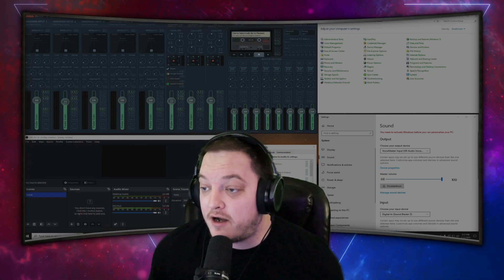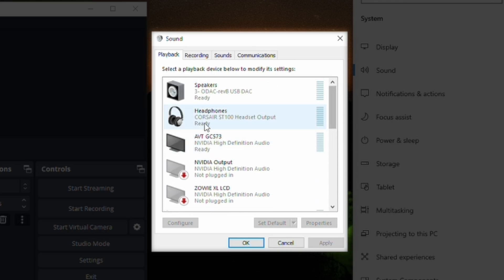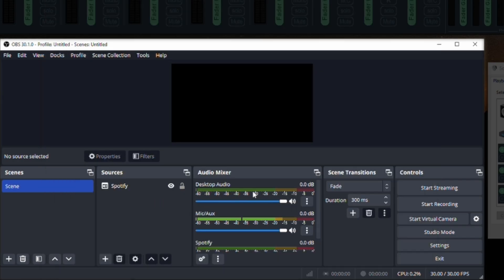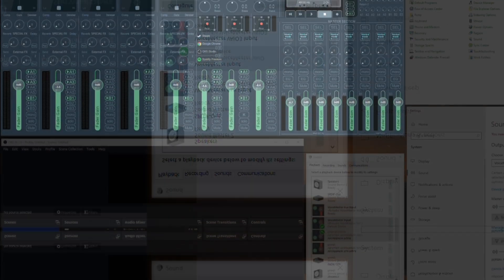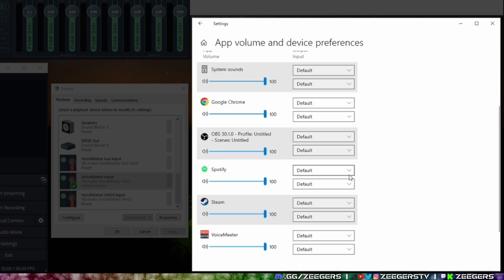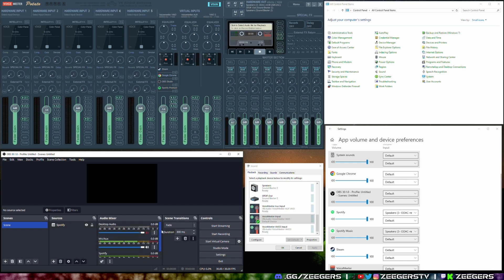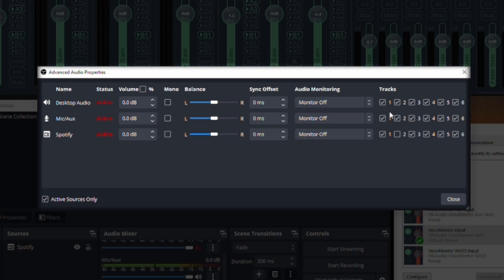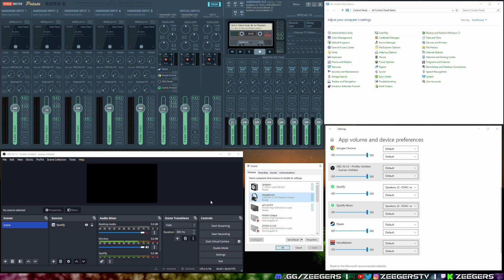Configuring Audio to Avoid DMCA Strikes on ANY Platform | Tutorial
Zeegers gives a rundown on some methods you can use to prevent this from happening, while still being able to share your favorite music or memes with your live audience.

Whether you're going live on Twitch, Youtube, Kick, or any other platform, this is the perfect solution to your issue.